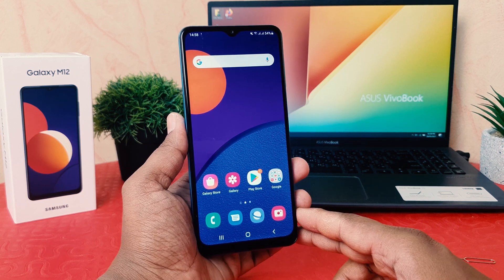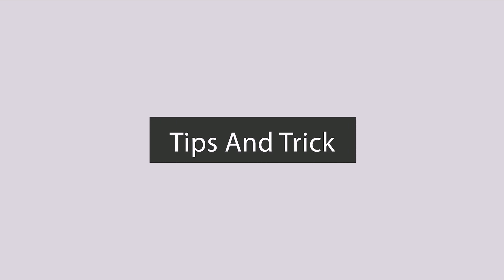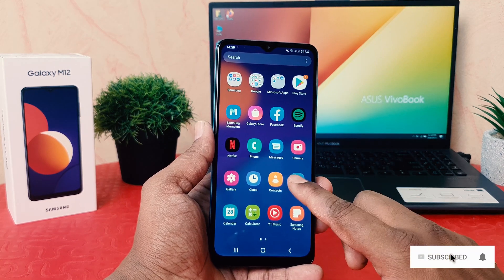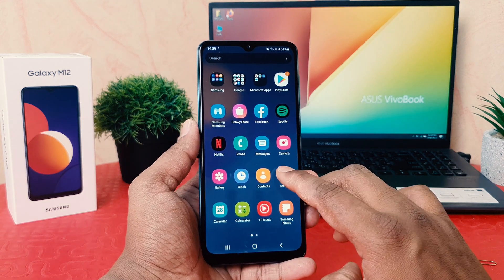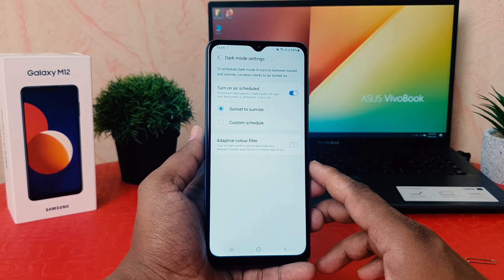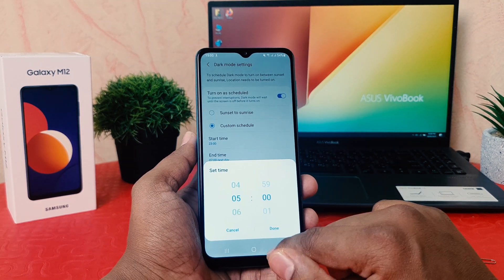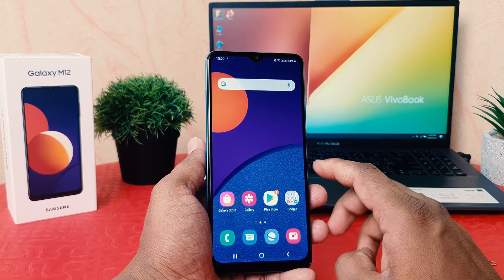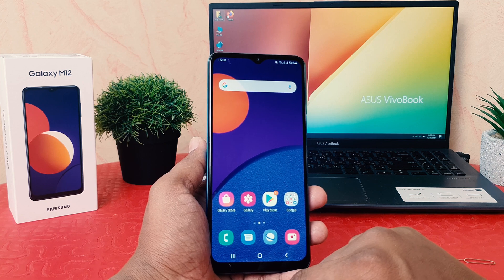How To Enable DARK MODE Samsung Galaxy M12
In this video I am going to share with how to enable Samsung Galaxy M12 Night mood.